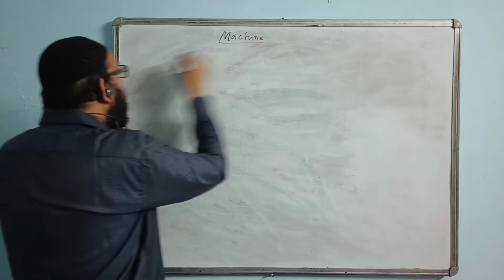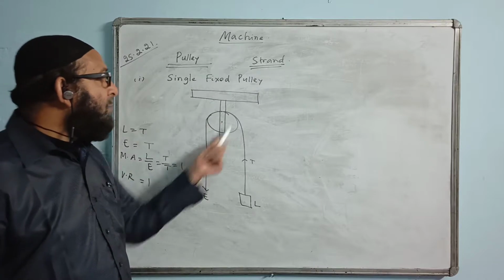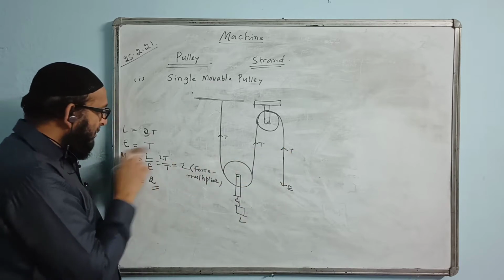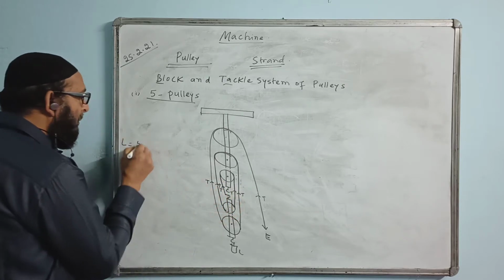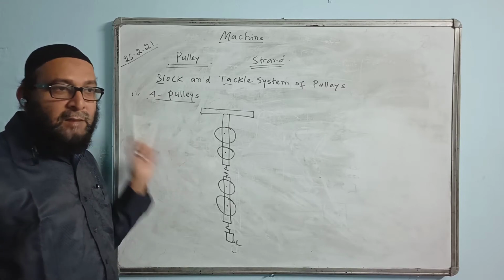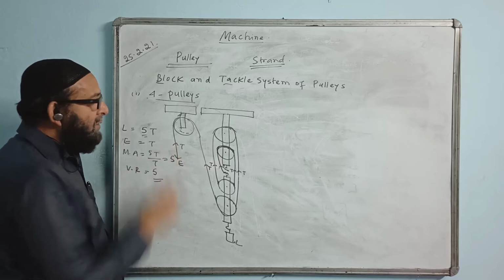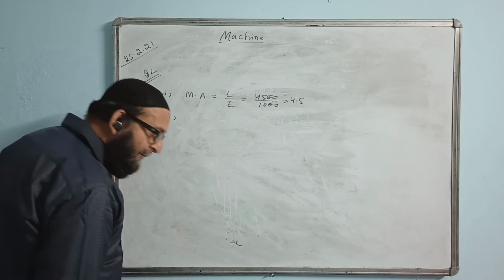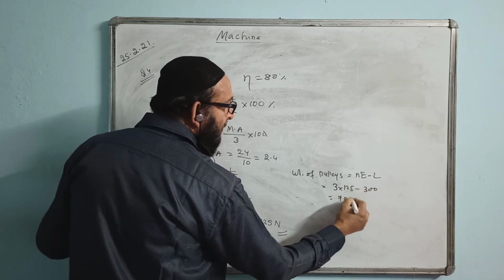ICSE X PHYSICS(MACHINE)